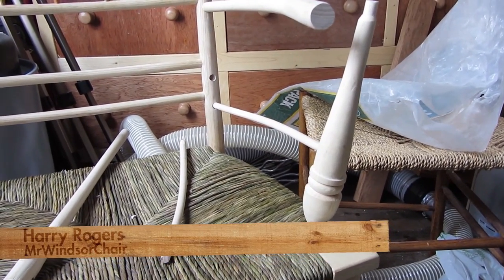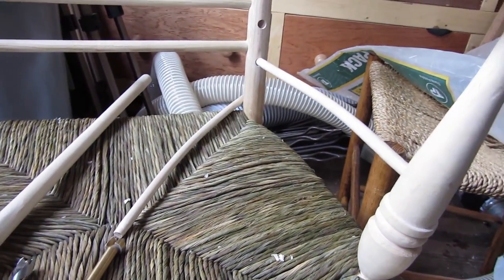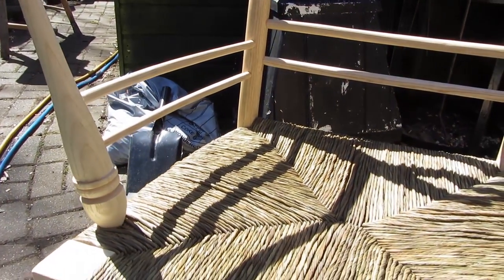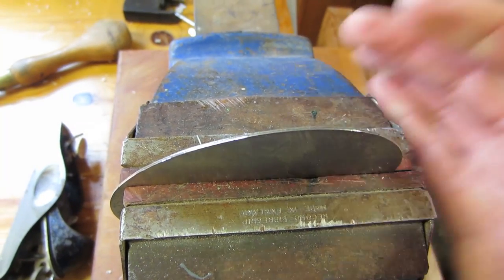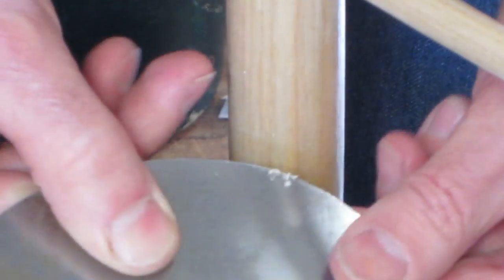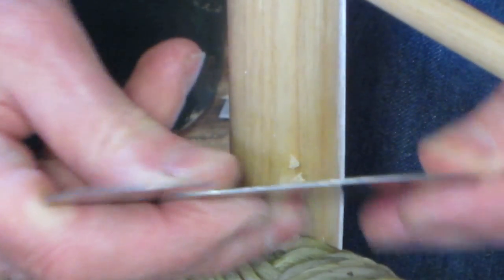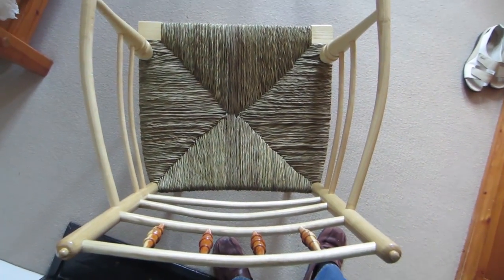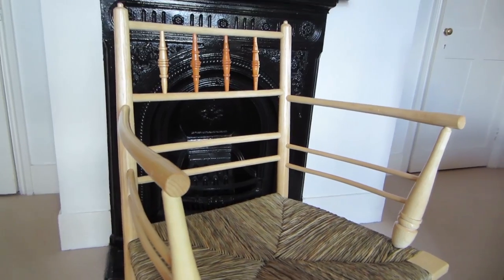Greenwood Chair - Final Assembly and Finishing - Sussex Chair Part 11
Assembling the arms and applying a Danish Oil finish to the completed Sussex Chair, plus discussion about the finished chair and close up views etc.